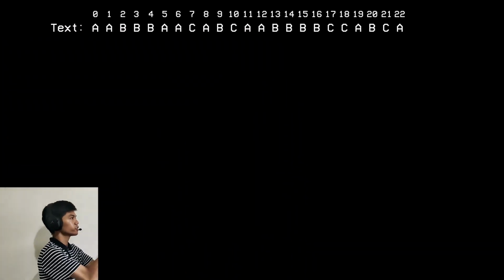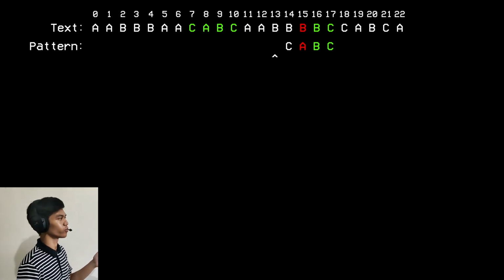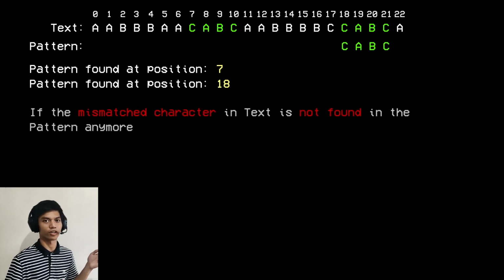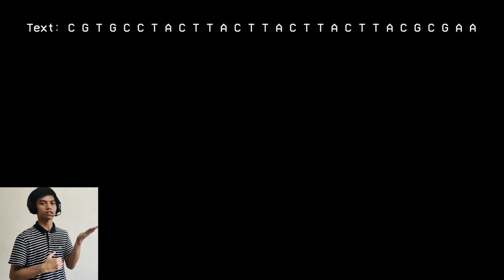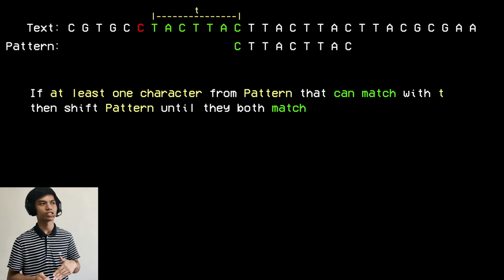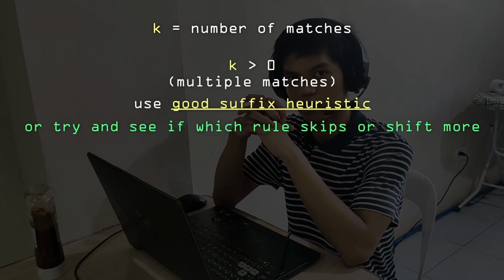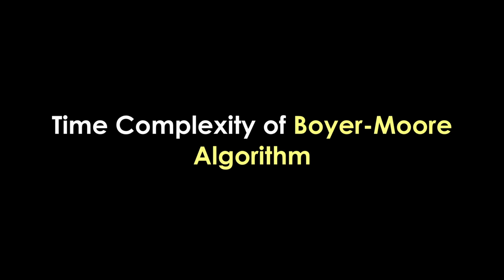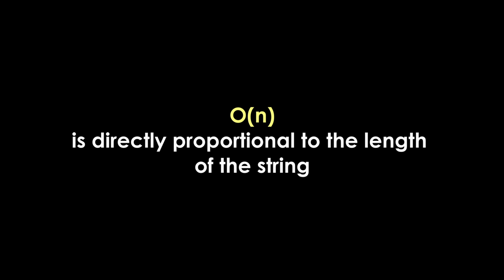Algorithms and Complexity: Boyer-Moore Algorithm & Hamming Edit Distance Algorithm Tutorial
This video is for the Major Assessment 2 of the course Algorithms and Complexity where we are tasked to make a tutorial video about the chosen algorithms.

Timeline
00:00 "Intro"
06:28 "Hamming Edit Distance Algorithm"
10:36 "Time Complexity"

Presented by:
Marc Hernandez
Radian Navarro
C2B